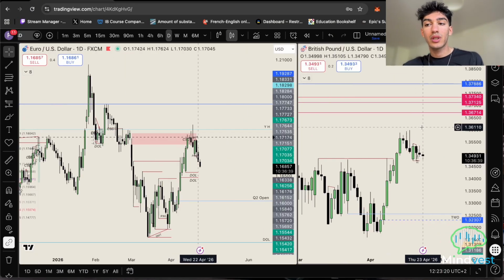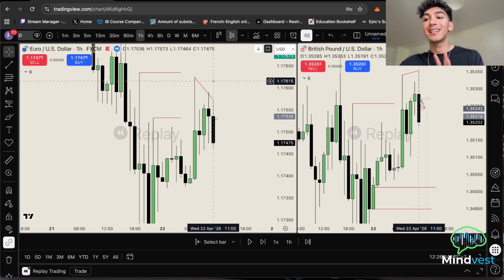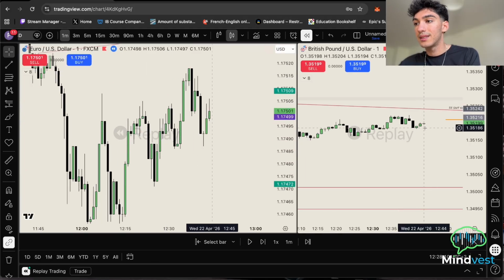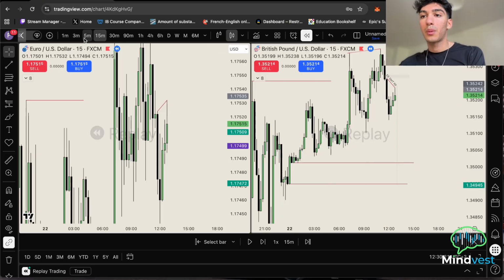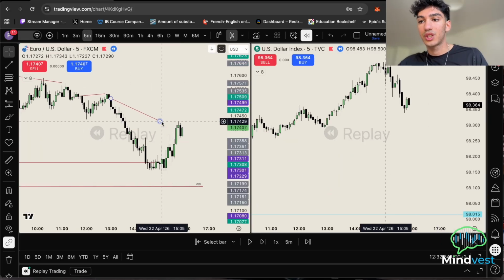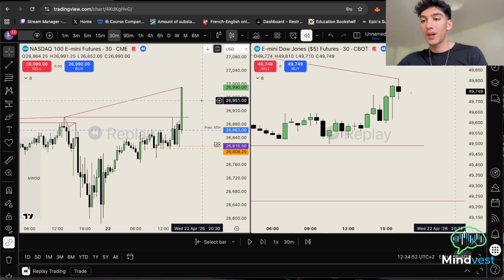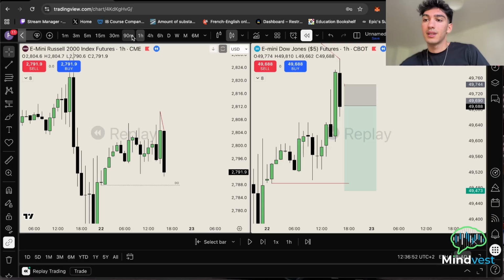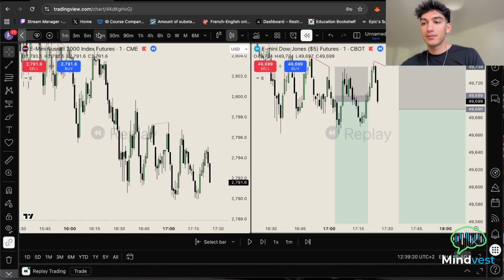How I Turned a Tiny Risk into $5,700 | Full 12 RR Trade Breakdown (Daily Recap)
This is exactly what my model can do for you.

Mindvest 2.0 LAUNCHING SOON!